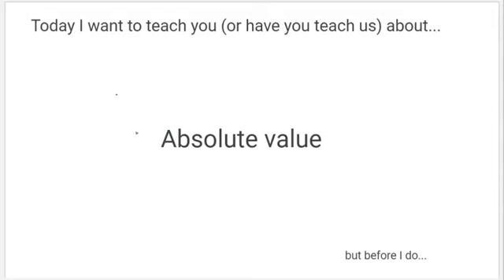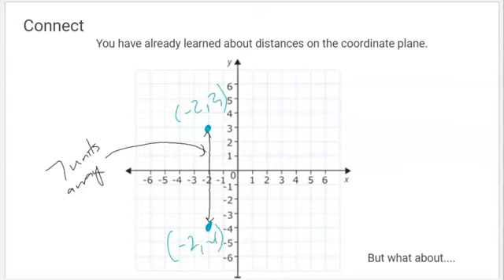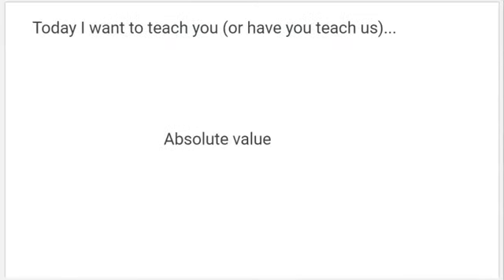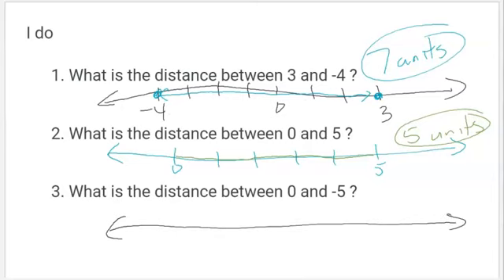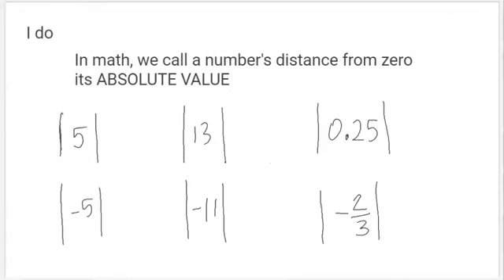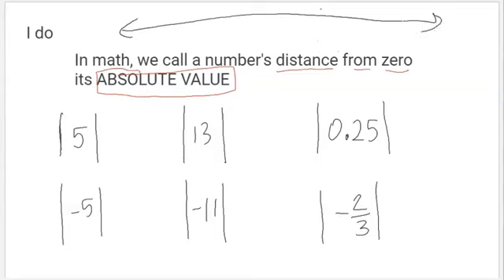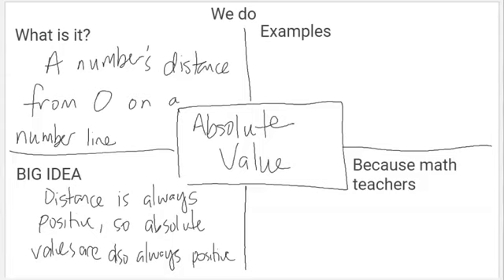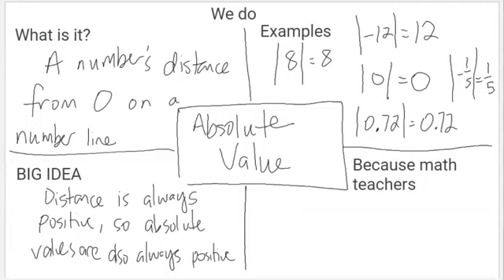Intro to Absolute value